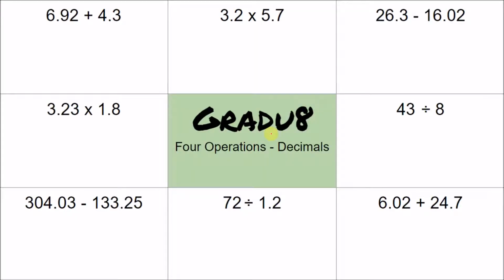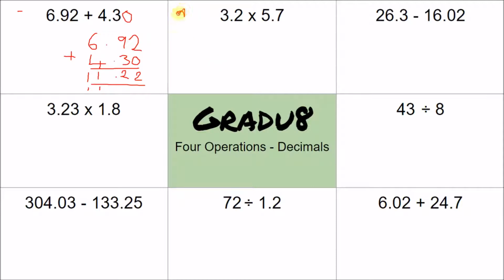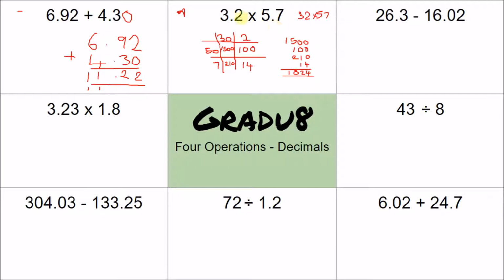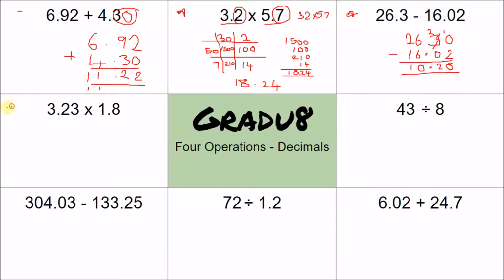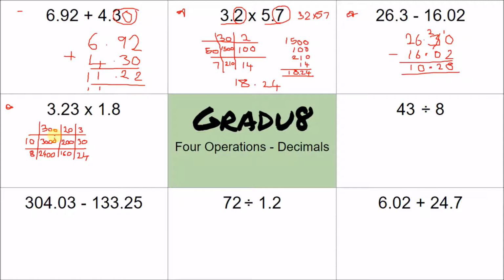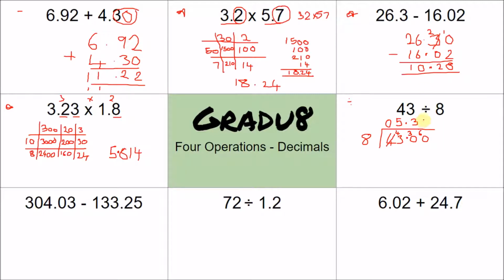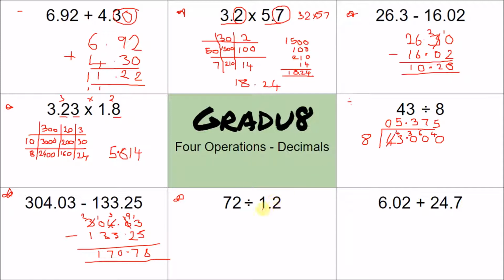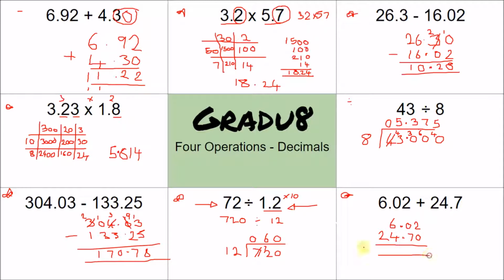Gradu8 - Decimals Four Operations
Addition, Subtraction, Multiplication, Division with Decimals. 10 mins to nail these basics